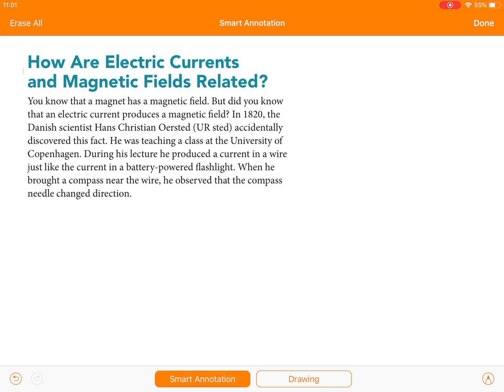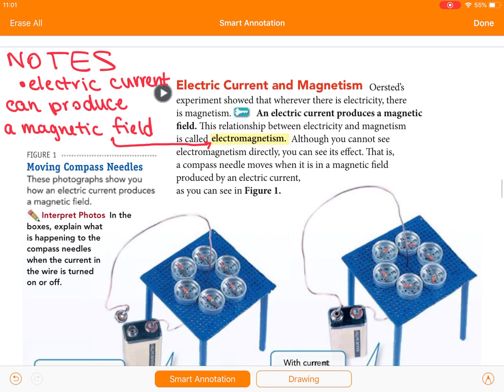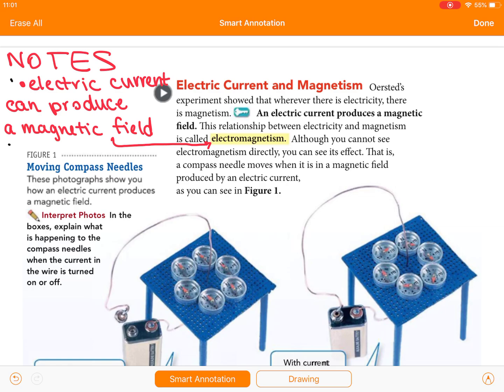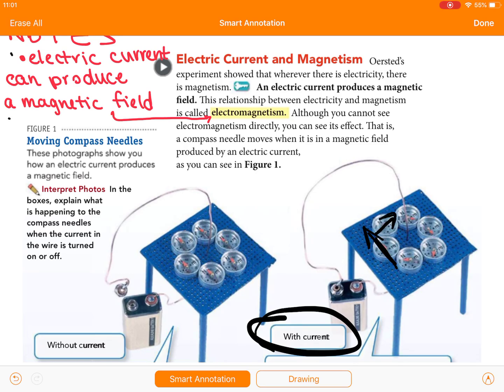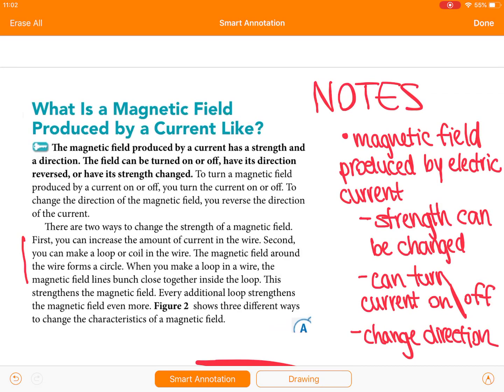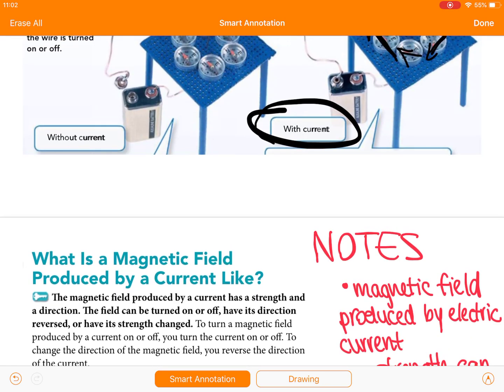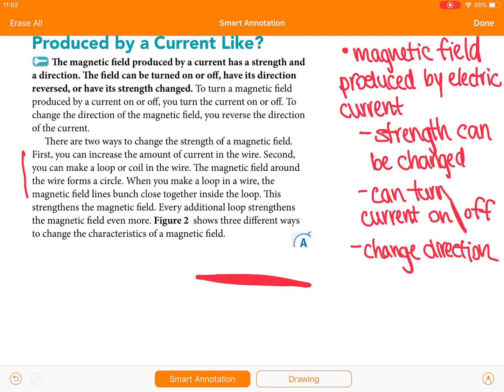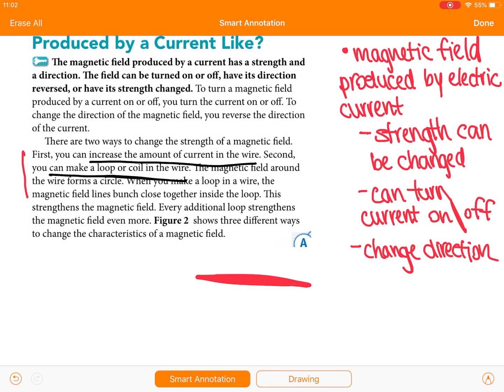How are electric currents and magnetic fields related?